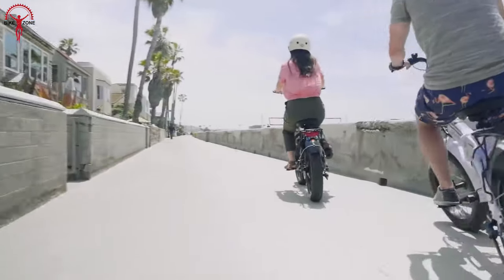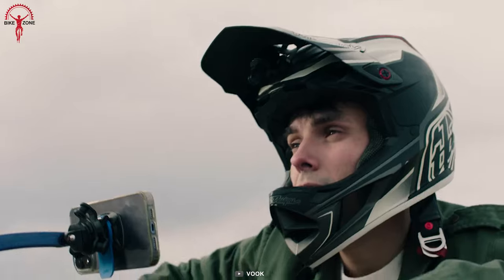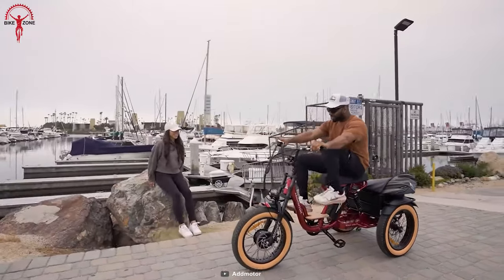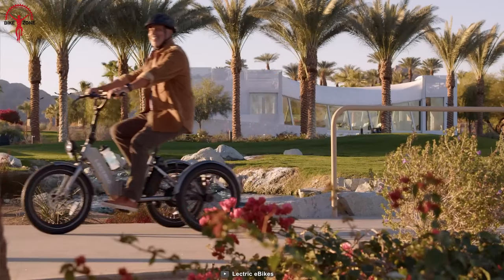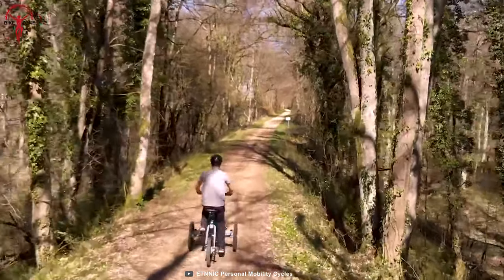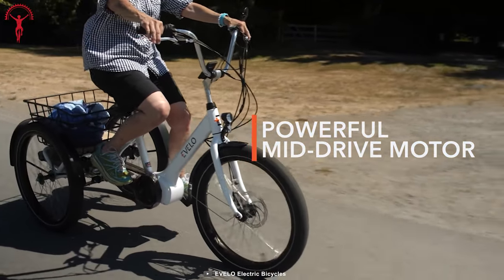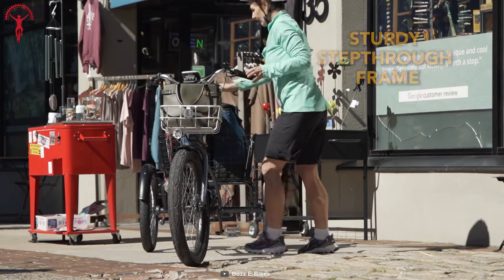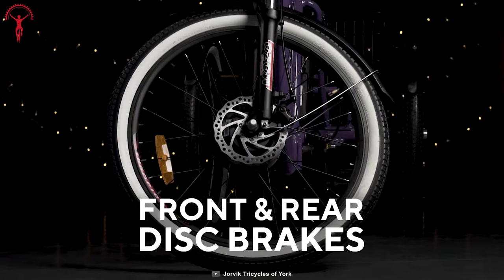7 Most Innovative Electric Trikes | Best Reverse Electric Trikes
Electric trikes combine the convenience of three wheels with the power of electric motors, offering a stable and effortless ride. So here is our video on the 7 most innovative electric trikes!

00:00 - Introduction
00:27 - VOOK  Long Range E-trike

01:56 - Addmotor M-366X E-trike

02:51 - Lectric XP Trike
03:54 - ETNNIC ADVENTURE TRIKE 2.0
04:56 - EVELO Compass
06:02 - Buzz CERANA T
07:02 - Jorvik Elite Electric Folding Tricycle